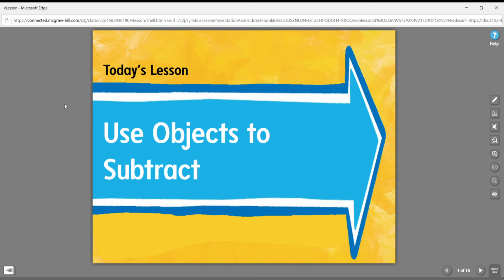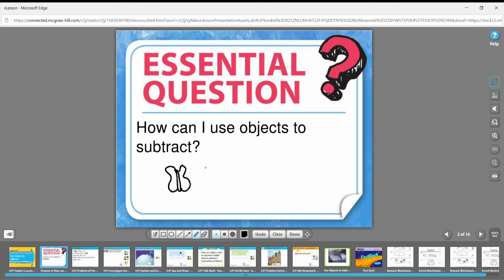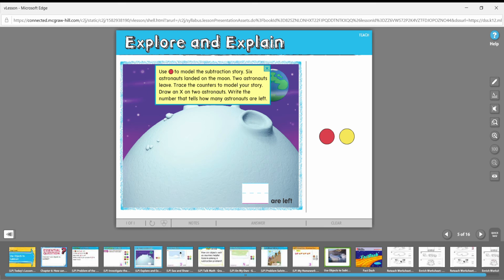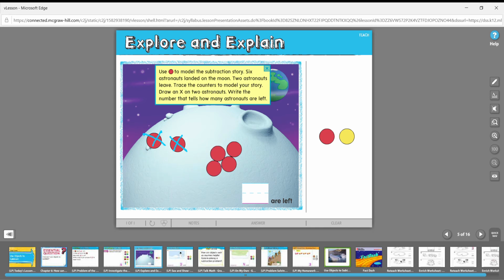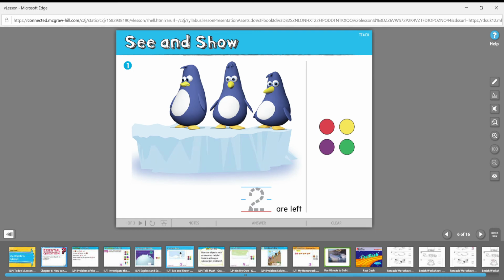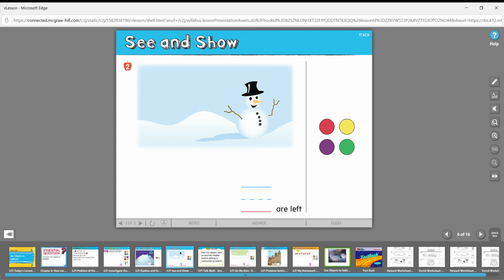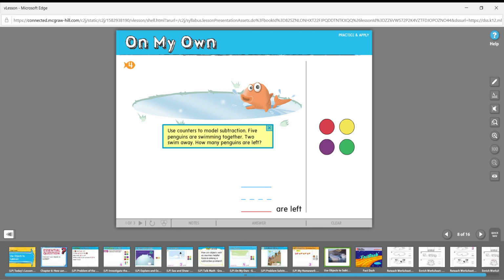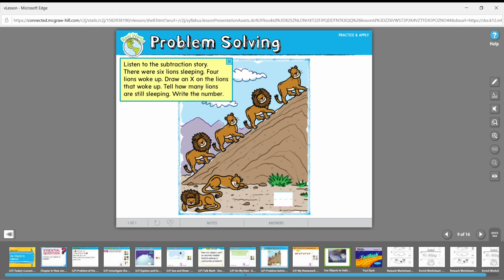KA Math Chapter 6 Lesson 2 3/31/20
Hello KA Families! Students, watch this video before you start today's C6 L2 math packet!